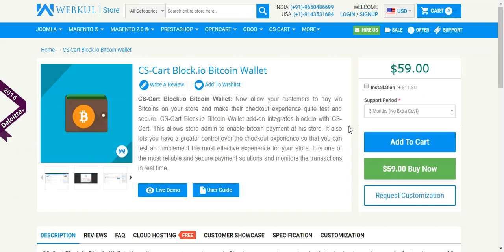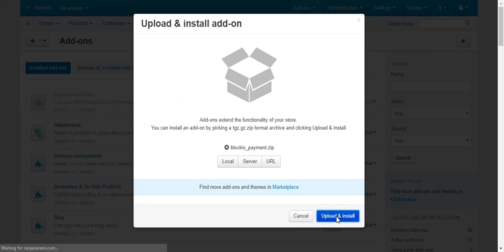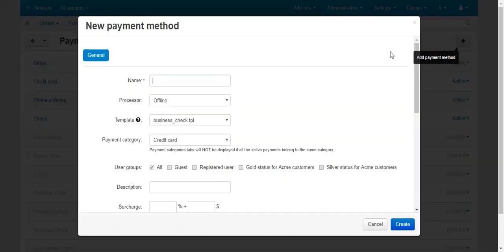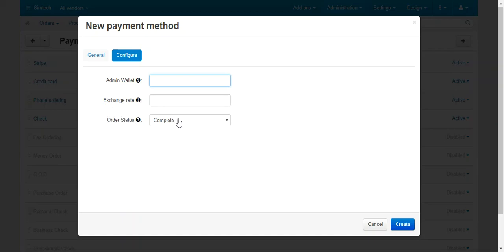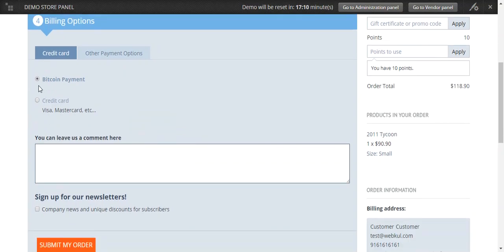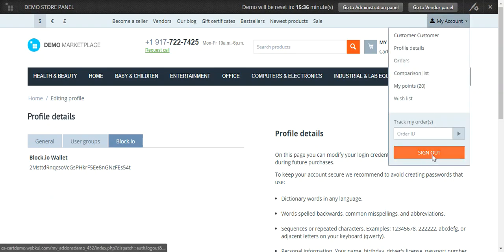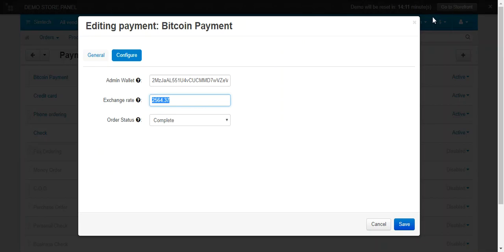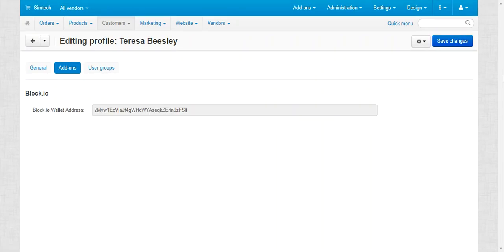CS-Cart Addon By Webkul : Block.io Bitcoin Wallet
Now allow your customers to pay via Bitcoins on your store and make their checkout experience quite fast and secure. CS-Cart Block.io Bitcoin Wallet add-on integrates block.io with CS-Cart. This allows store admin to enable bitcoin payment at his store. It also lets you have a greater control over the checkout experience so that you can test and implement the most effective experience for your store. It is one of the most reliable and secure payment solutions and monitors the transactions in real time.

2. Raise a Ticket via our HelpDesk system